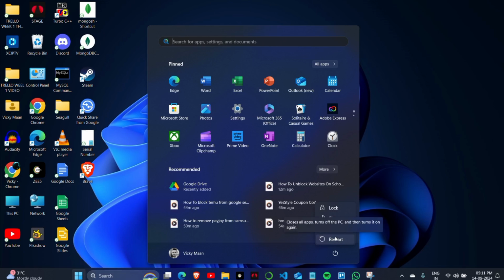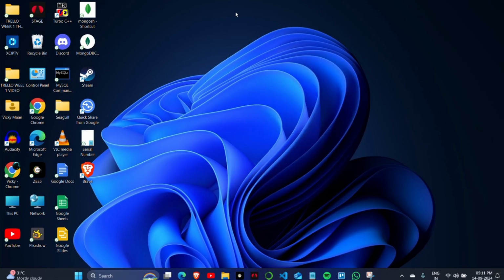How to fix Incorrect Password Error on Instagram - Step By Step (2025)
Welcome Here's How to fix Incorrect Password Error on Instagram